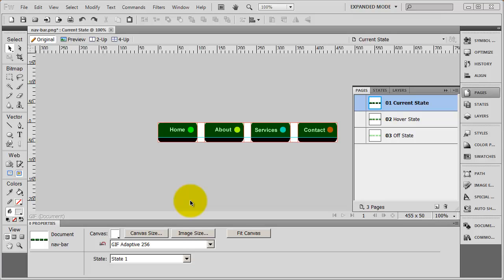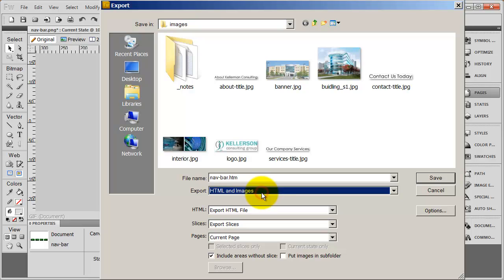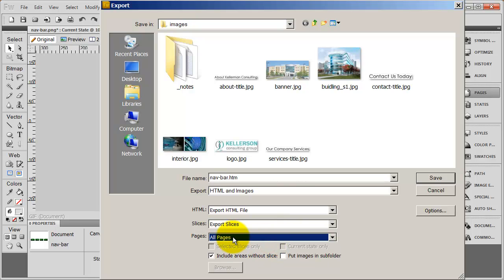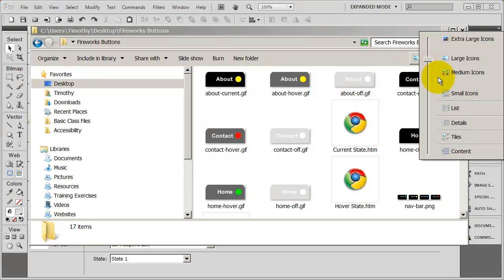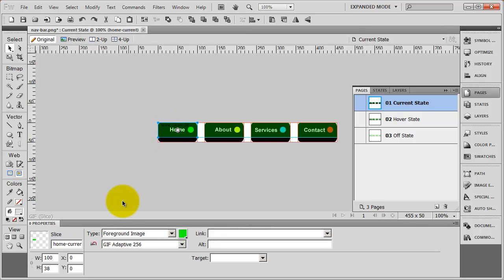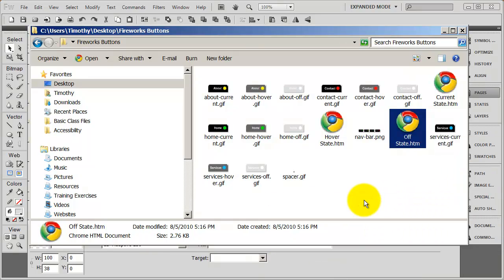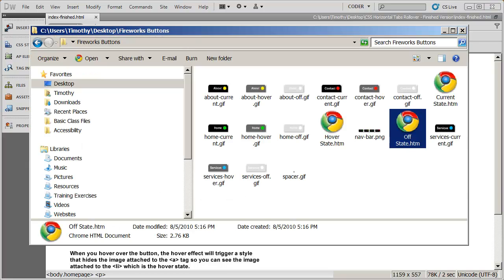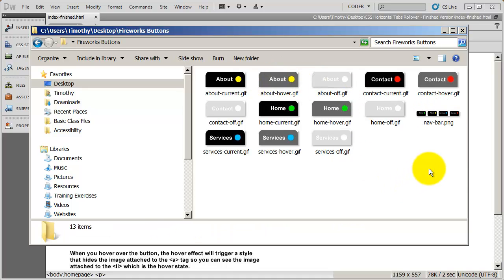8-CSS Rollover Menu with Images and Current Page Indicator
In this series you will see how to create a pure CSS Horizontal navigation menu with rollover images. The menu will have three states to it - The "off" state, "hover" state and a "current" state to indiciate the current page. Parts 1-5 covers creating the menu in Adobe Dreamweaver CS5 and Parts 6-8 show how to create the images in Adobe Fireworks CS5.